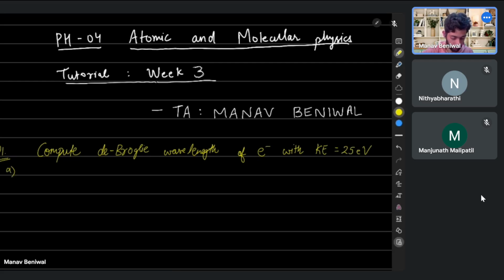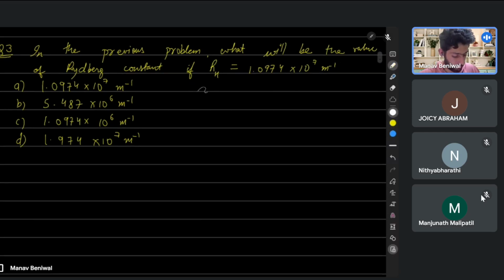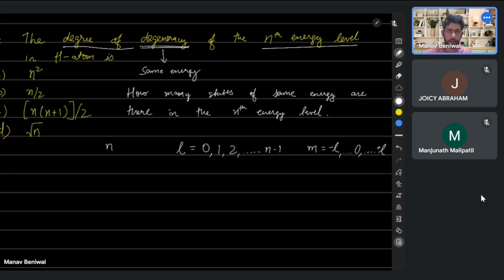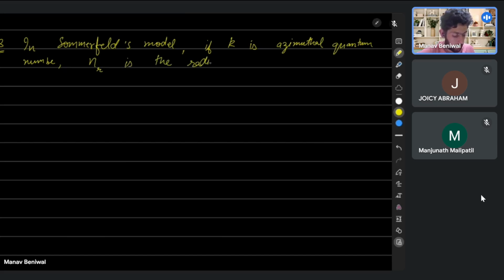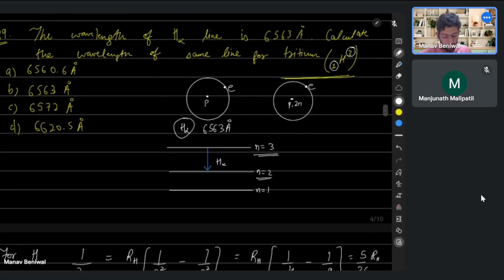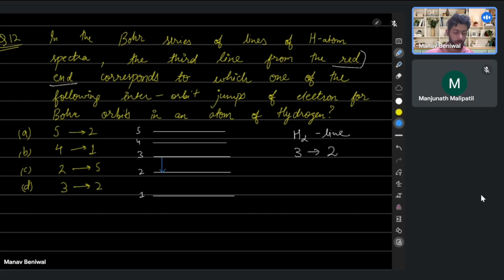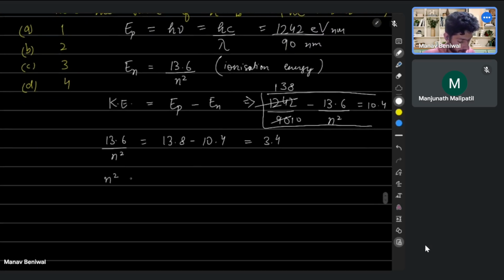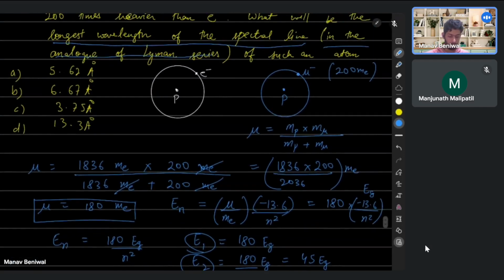Week 3 (tutorial) ph04 - Atomic and Molecular Physics